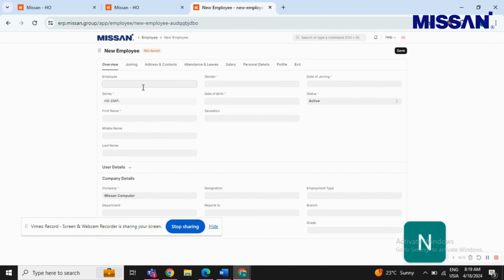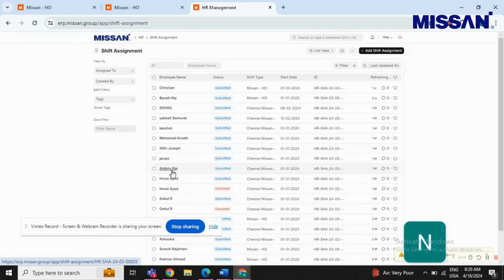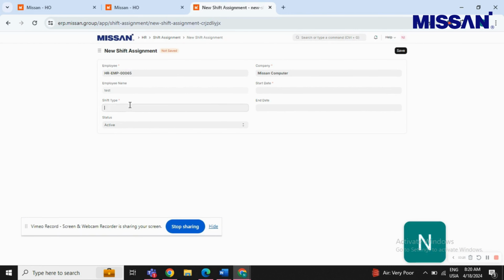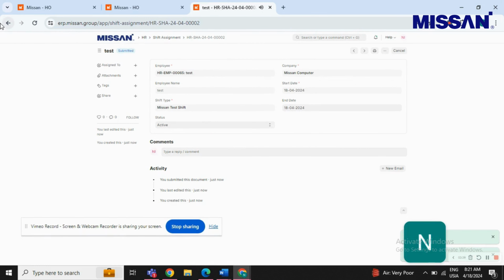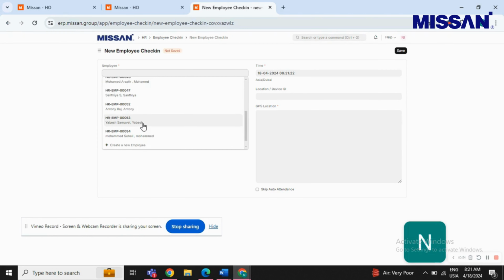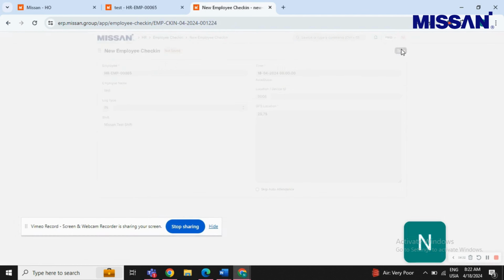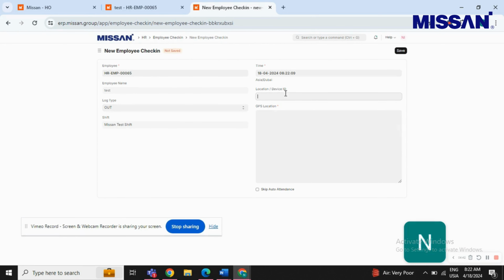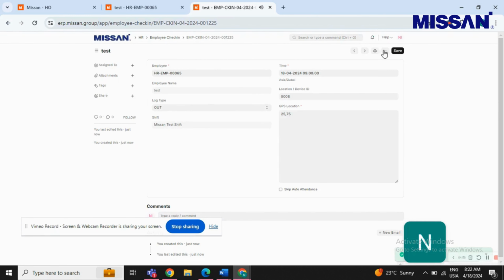How to Manually Mark Attendance in ERP Web | Step-by-Step Guide!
This step-by-step guide shows how to mark attendance manually in ERP Web. Manual entries keep attendance records accurate and make workforce management easier.

Missan Global: IT services for UAE businesses since 2004.
Microsoft Solutions Partner for AI Business Solutions.